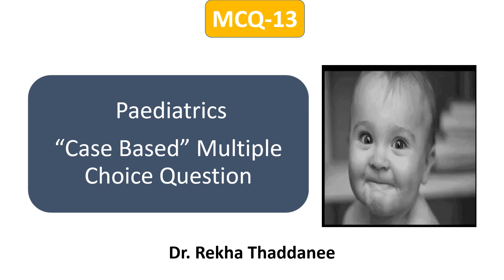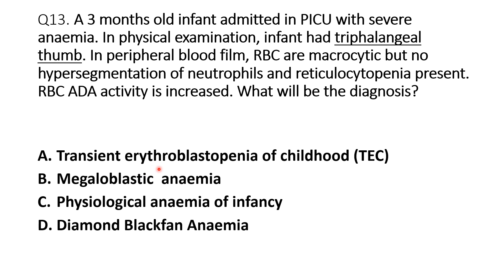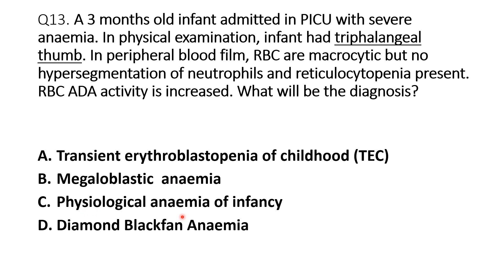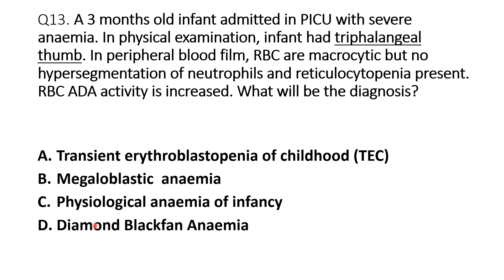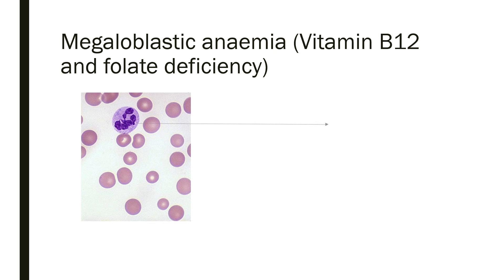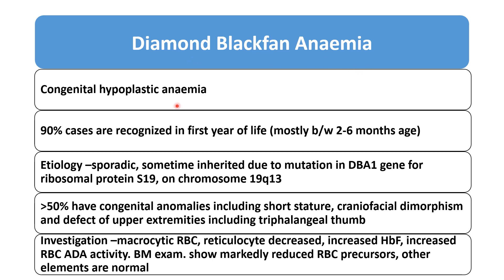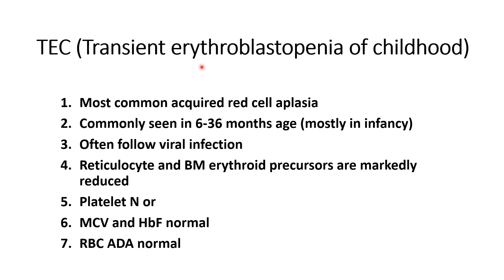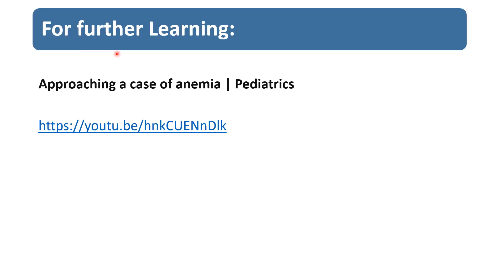MCQ 13 | Case Based MCQ | Anemia | Pediatrics